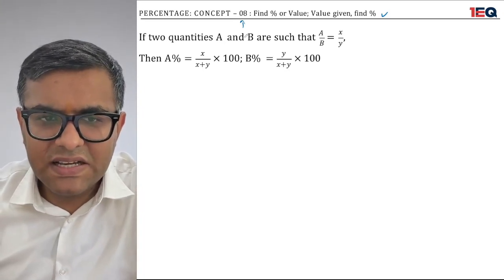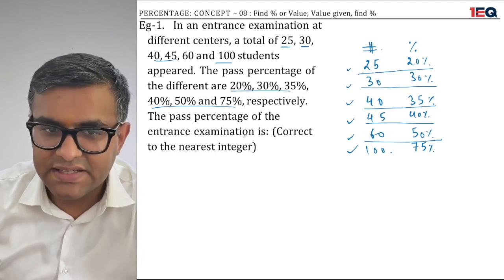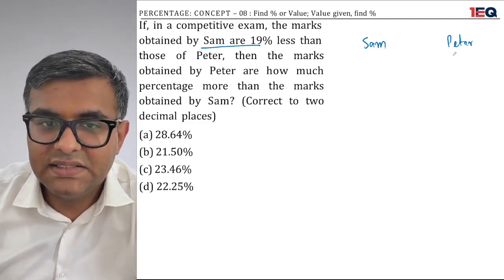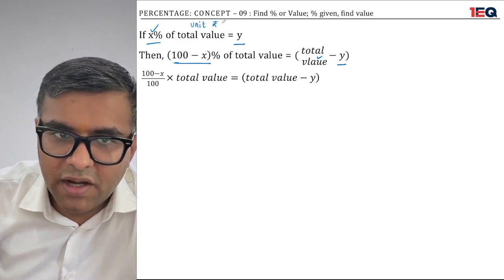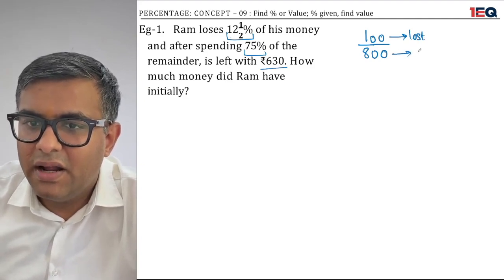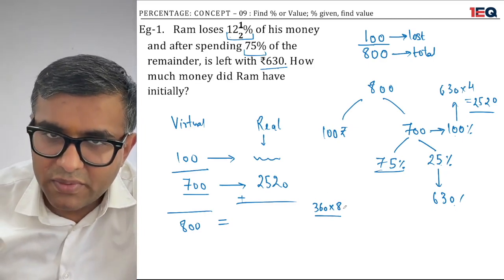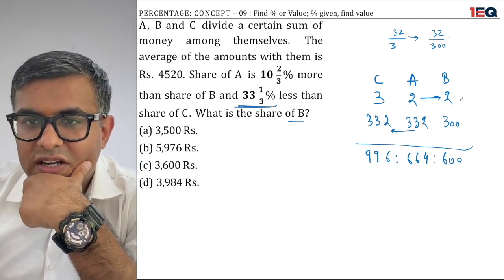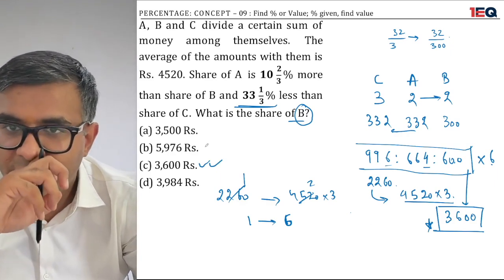Concept 8 & 9 | Percentage | 1EQ SSC Maths Text Book | SSC CGL CHSL CPO GD MTS 2024 (English)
Chapter - 1
Percentage: Concept - 8 & 9 (English Medium only)
00:00 Start
00:01 Concept-8
07:58 Concept-9

This Math series is specially created for English Medium Students appearing for Staff Selection Commission Exams (SSC CGL 2024).